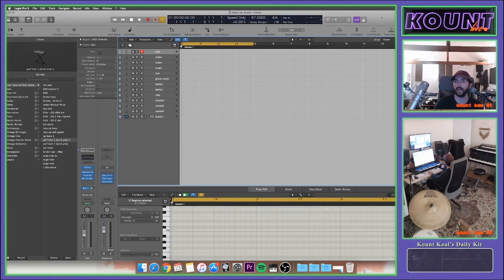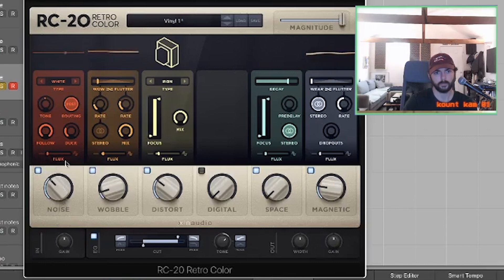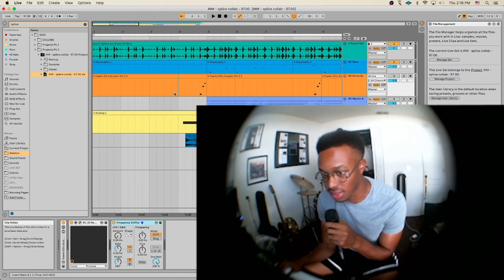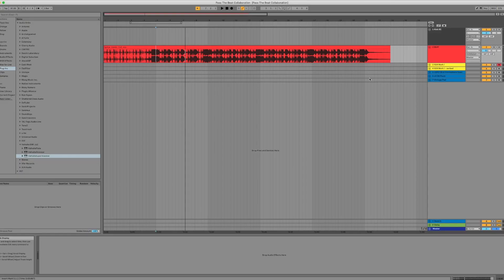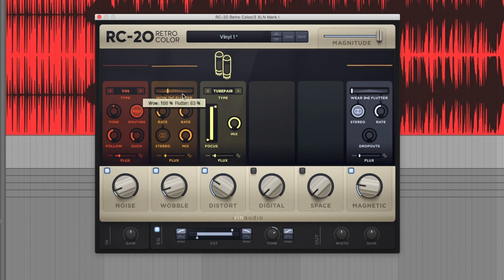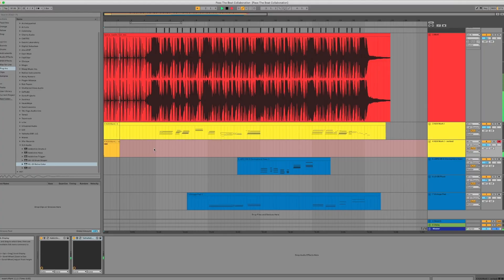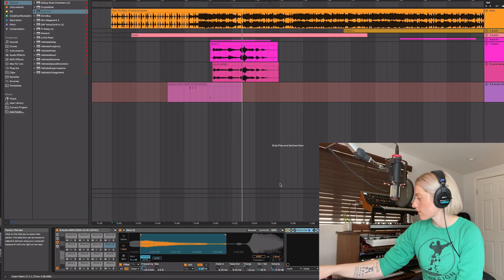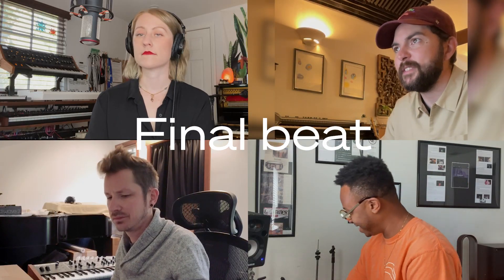Pass the beat feat. The Kount, Kaelin Ellis, J3PO, & Dresage | XLN Audio/Splice